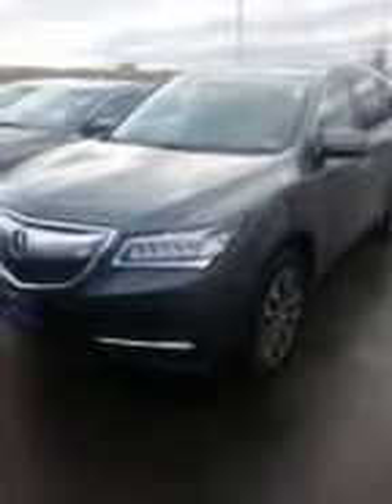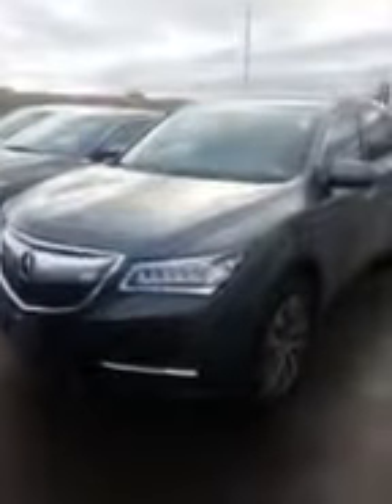CPO 2014 Acura MDX - John Eagle Acura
Under the Certified Pre-Owned loaner program, these gorgeous Forest Mist Metallic or Graphite 2014 Acura MDX can be yours today! Loaded with the advance technology package and AWD capability, the MDX proves to be one of the apex vehicle in it's respective vehicle group. Go for a test drive today!

16015 Katy Freeway
Houston, Texas 77094